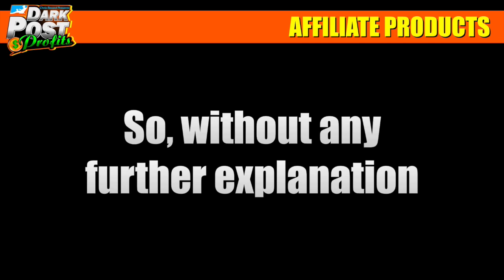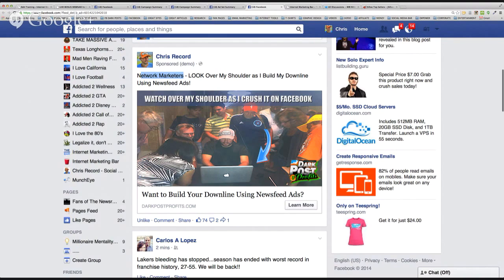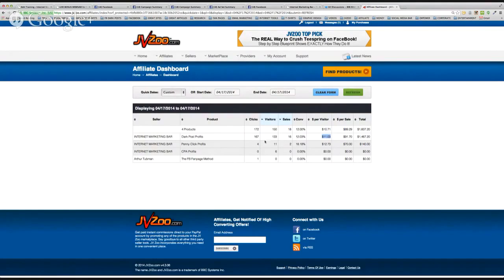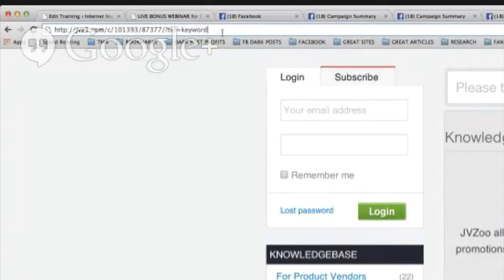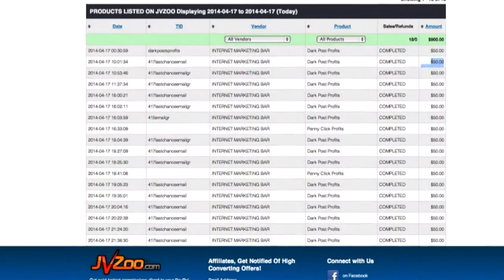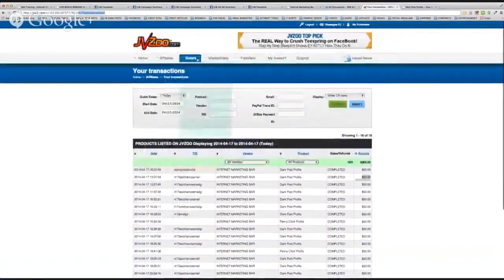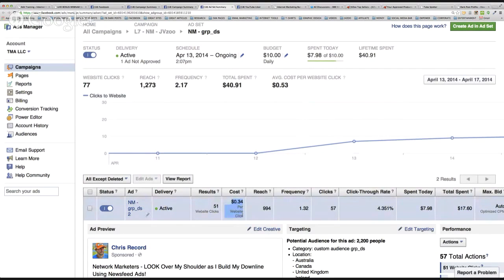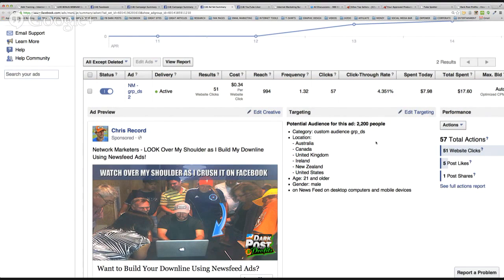DPP1 27 CONVERTING SALES WITH FB ADS Affiliate Products